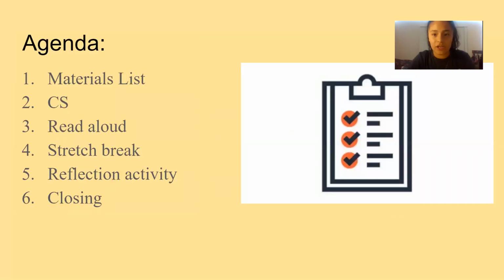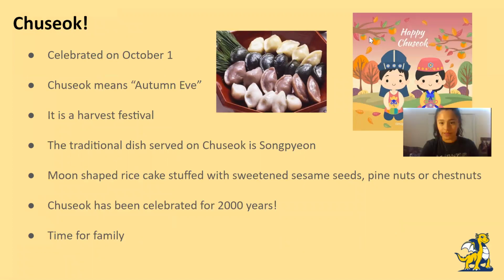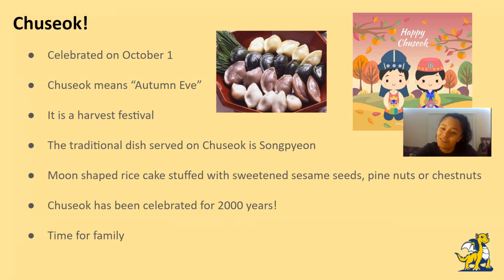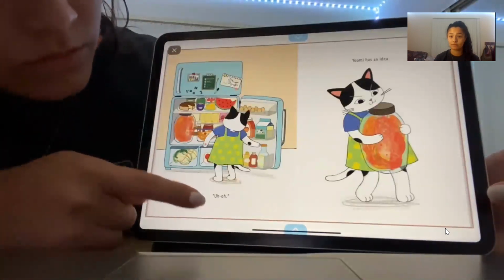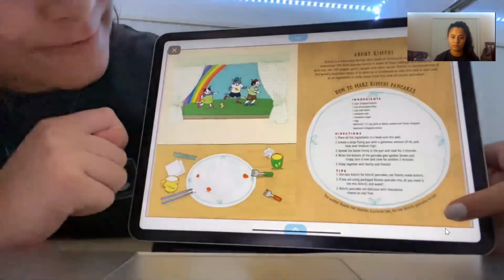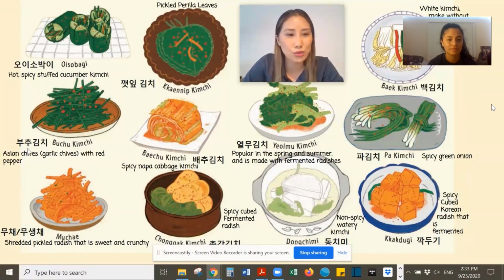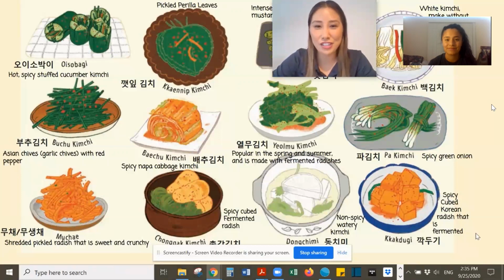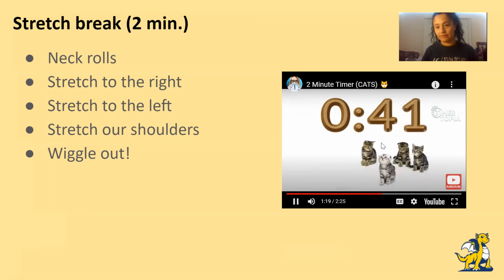Ms. Nataly's Enrichment Video #5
Come learn about the beautiful Korean holiday Chuseok! We will also be reading about a delicious spicy dish called Kimchi!